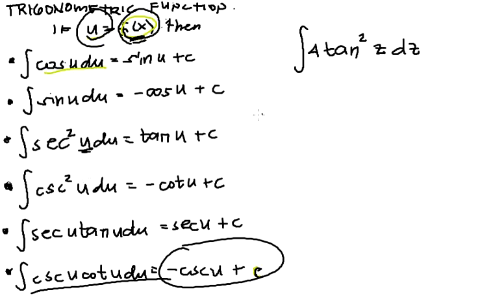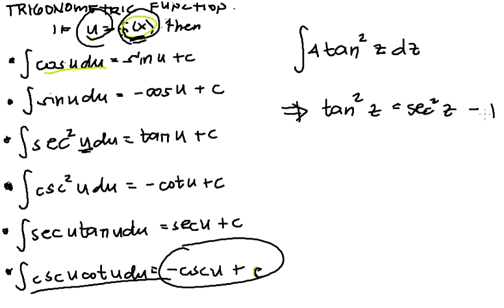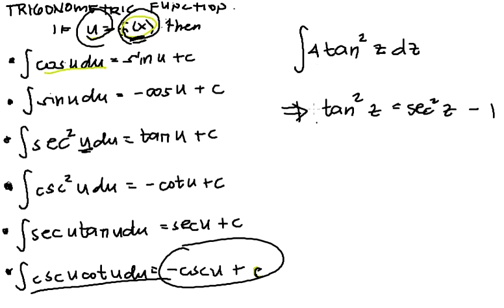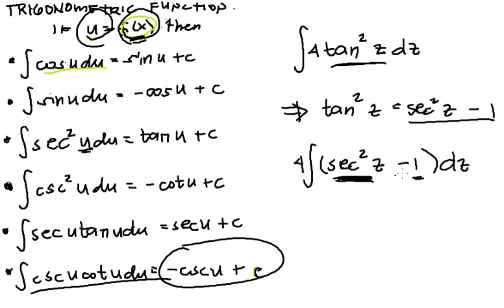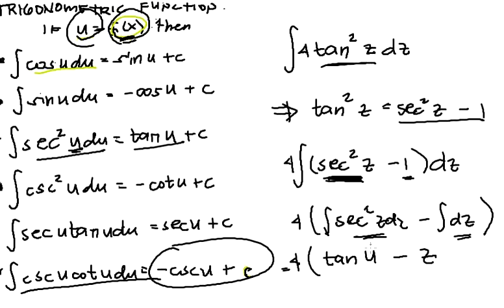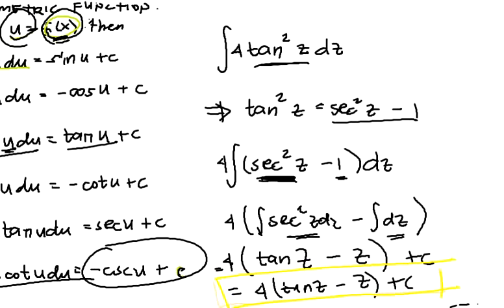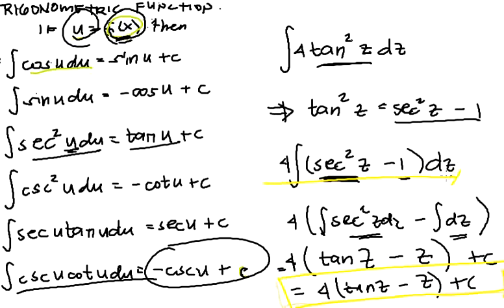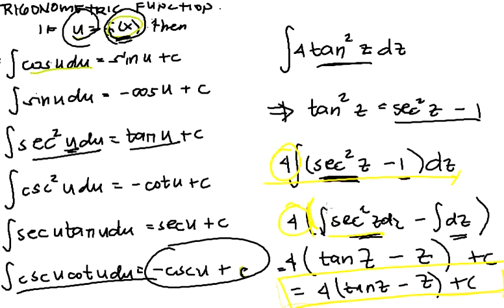11.8_MATH141_Integral+of+Trigonometric+Function